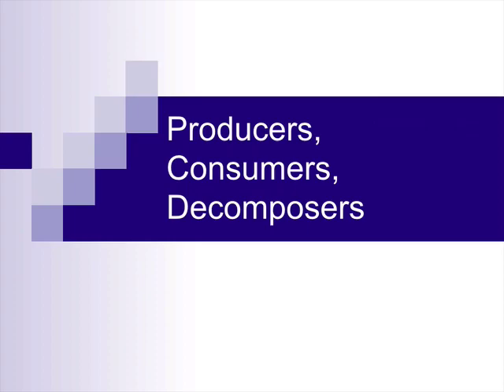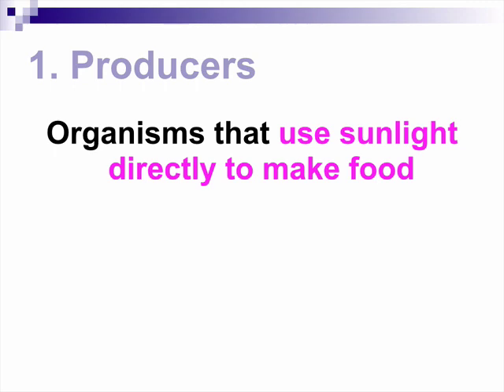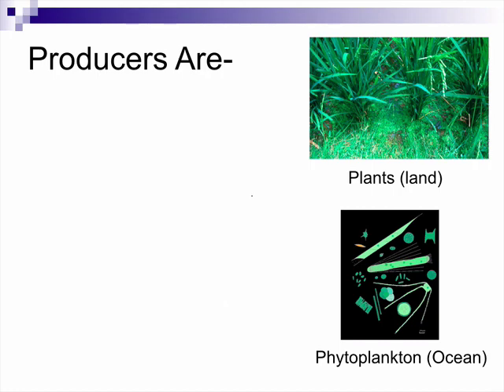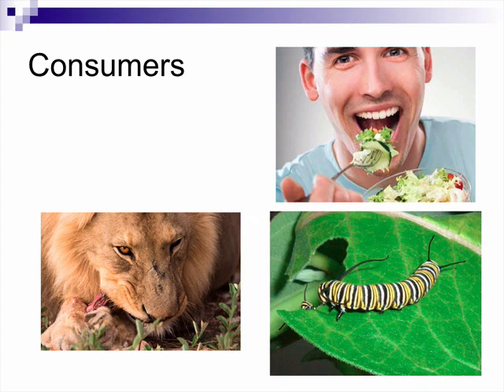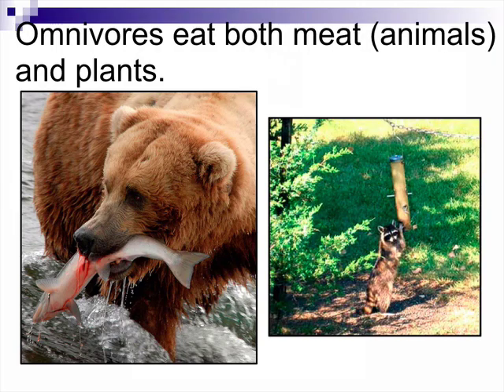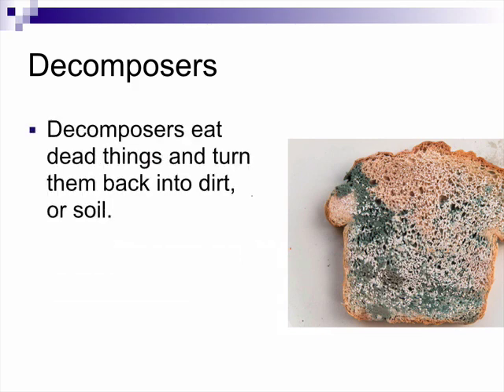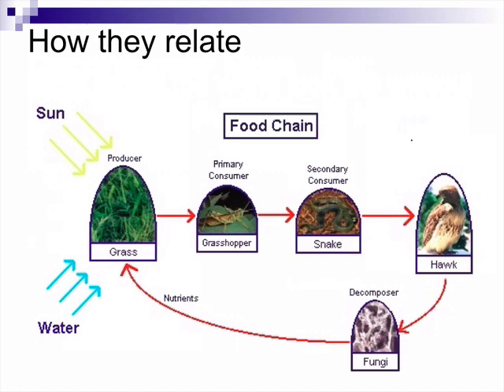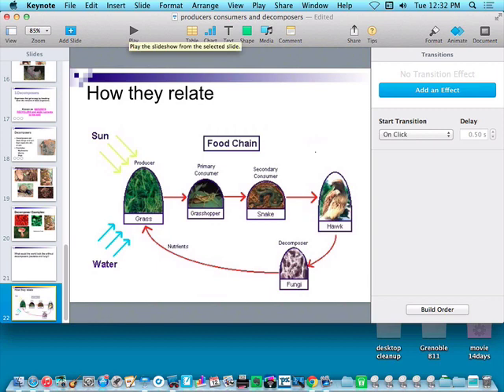Producers consumers decomposers